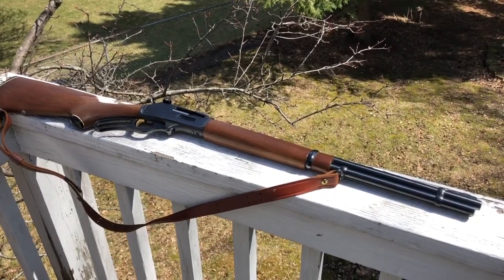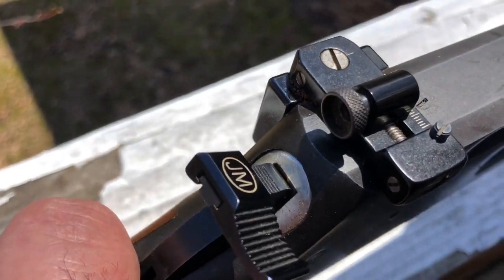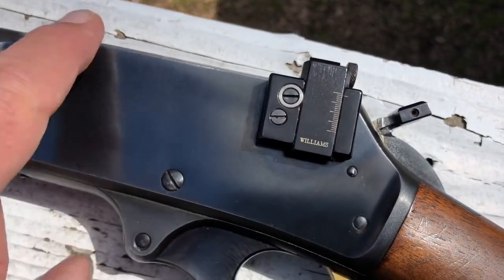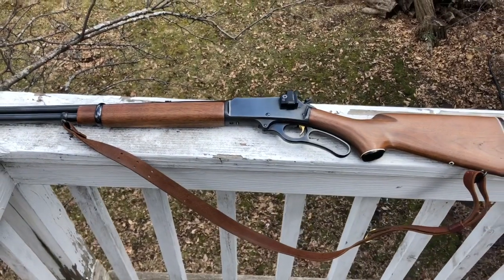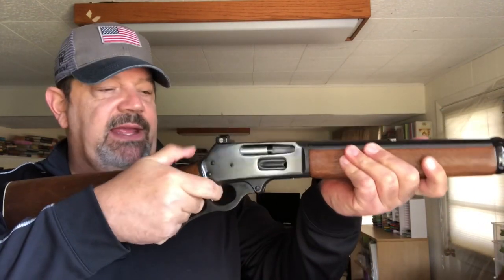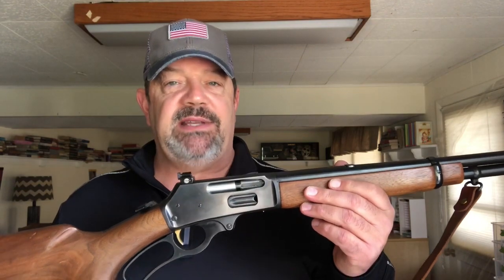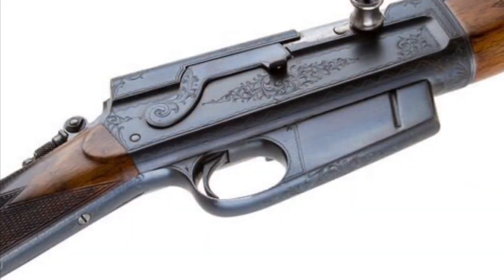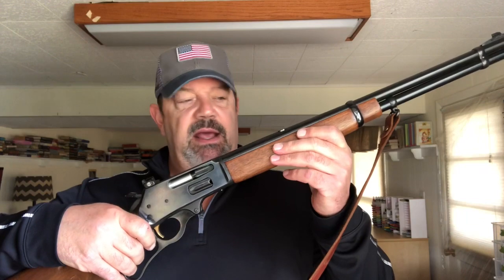Marlin 336 /35 Remington JM